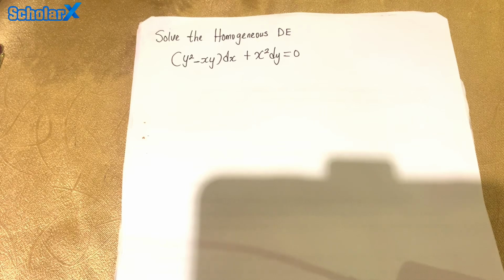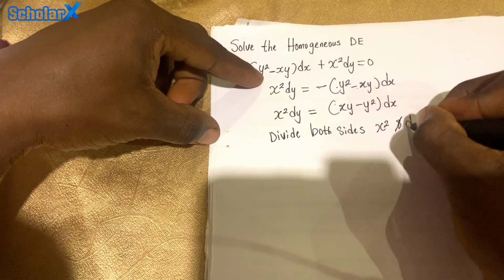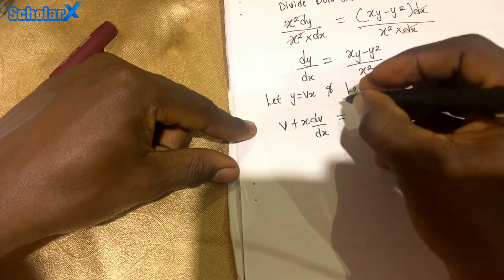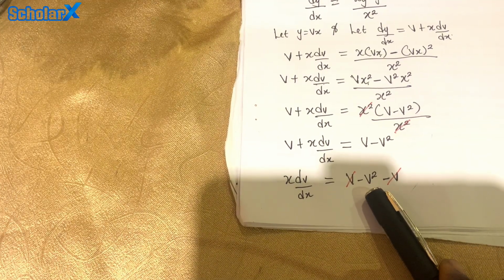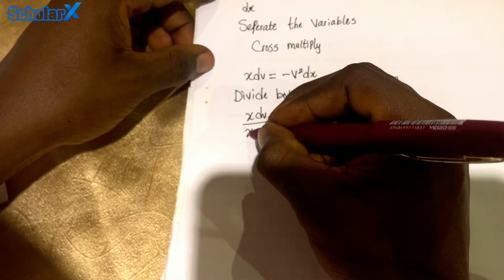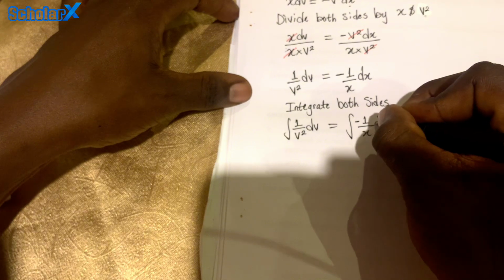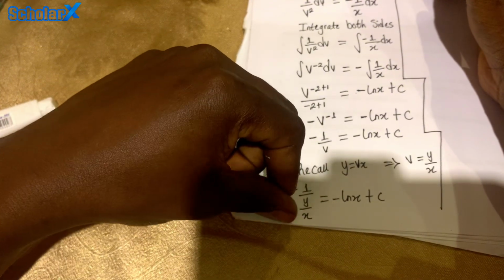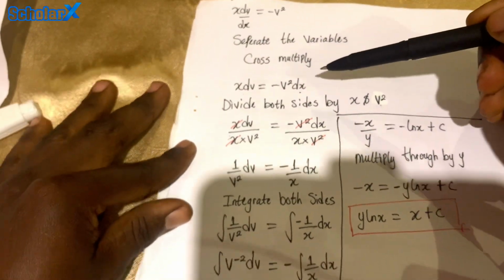First Order Homogeneous Ordinary Differential Equation || How to Solve Homogeneous ODE’s 4